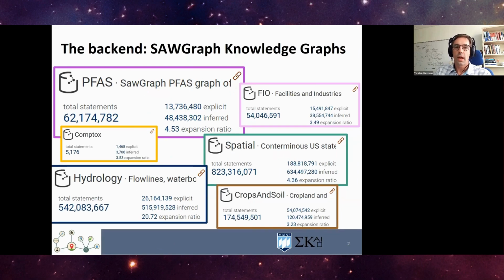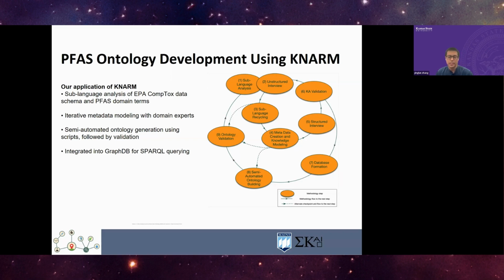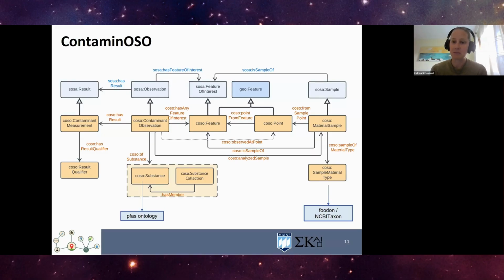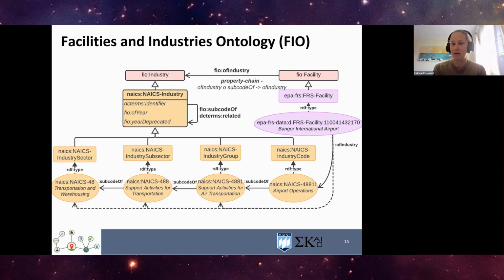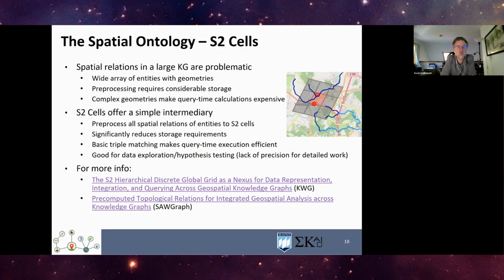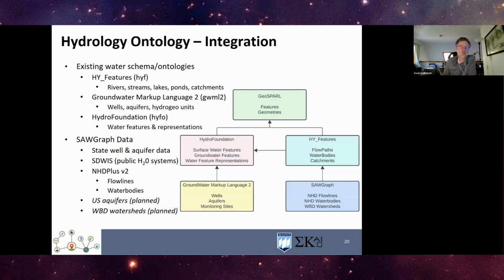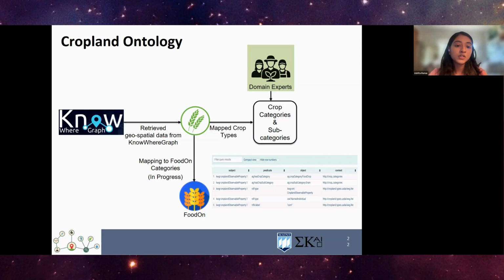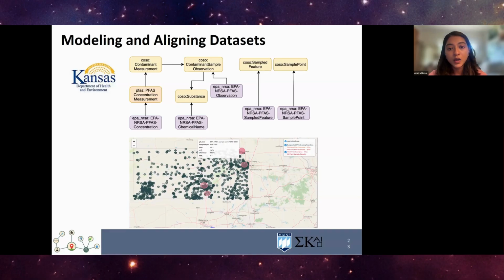Proto-OKN Masterclass: A Technical Review of the SAWGraph Project - The SAWGraph Ontologies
In this episode, Torsten Hahmann, Yinglun Zhang, Katrina Schweikert, David Kedrowski, and Adrita Barua provide a technical review of the SAWGraph Project - An OKN to Monitor and Trace PFAS and Other Contaminants in the Nation's Food and Water Systems.